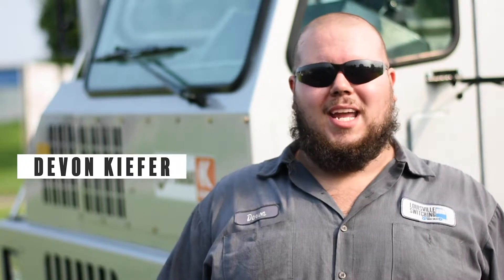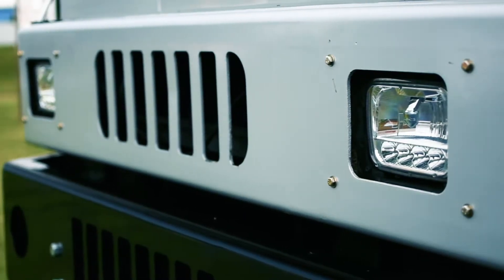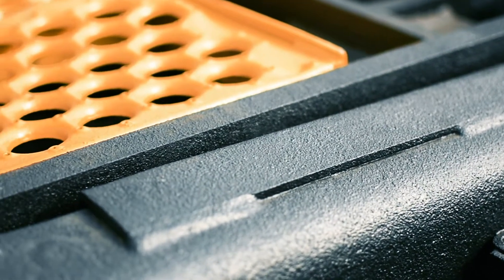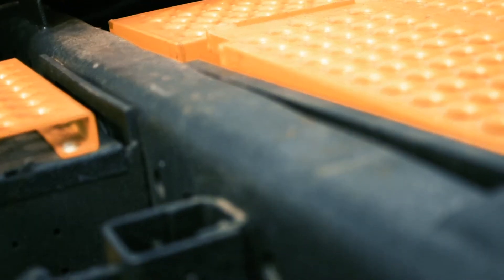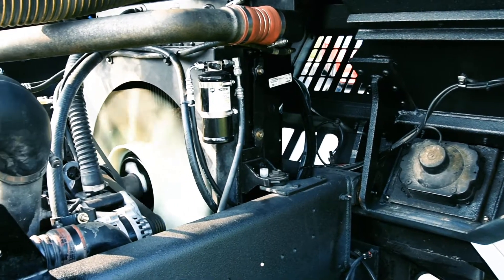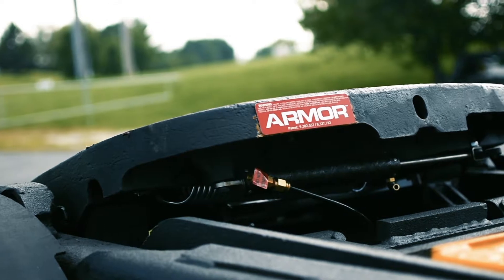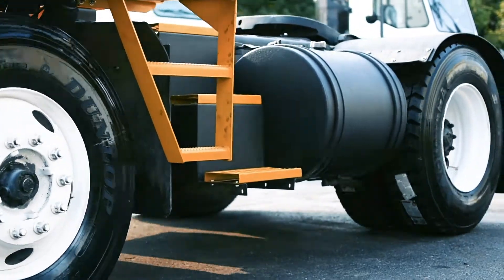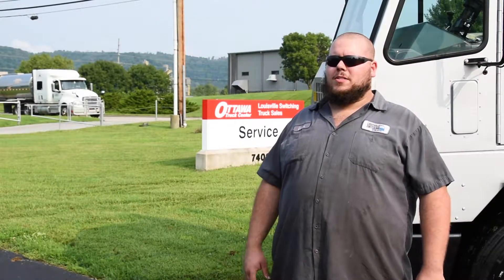Fresh Refurbishment on this Ottawa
Louisville Switching just refurbished a truck. Hear Devon talk about the process and some additional features added to the vehicle.